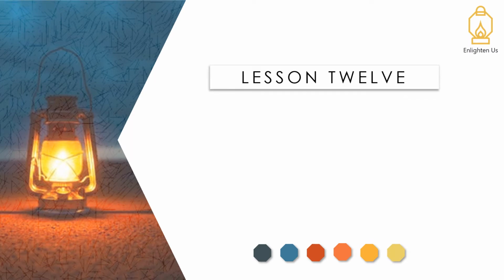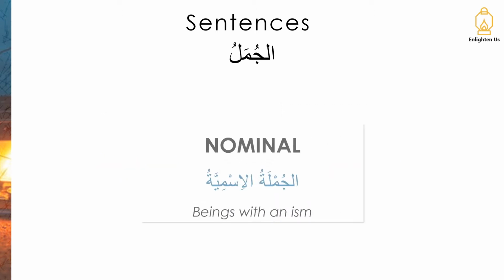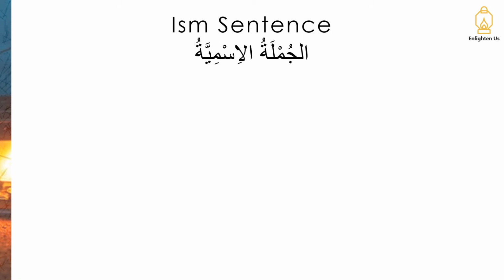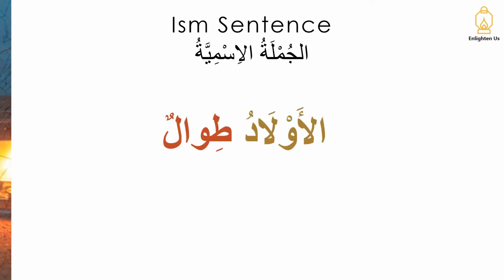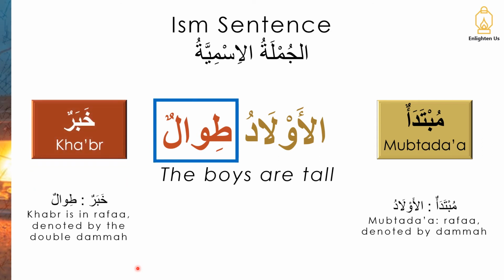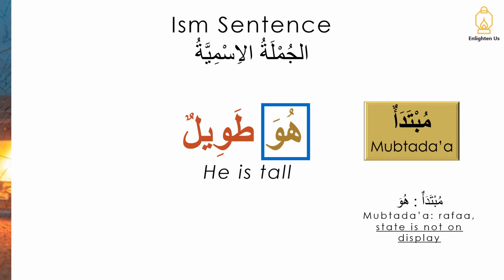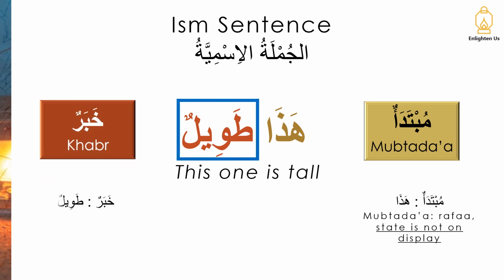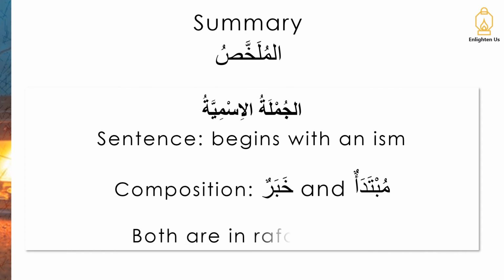Learn Arabic Grammar | Ism Sentence - الجُمْلَةُ الِاسْميَّةُ (Lesson 12)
In this Arabic grammar lesson, learn about one of the two types of sentences - الجُمْلَةُ الِاسْميَّةُ
(Nominal or Ism) in the Arabic Language.

Learn how to read Arabic without harakat (vowels).

Learn Arabic grammar and vocabulary for beginners.